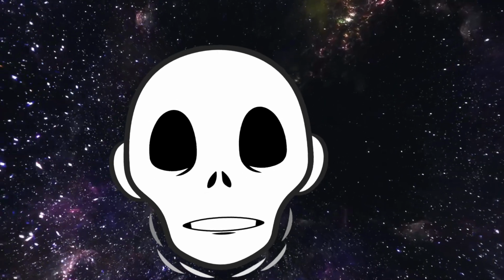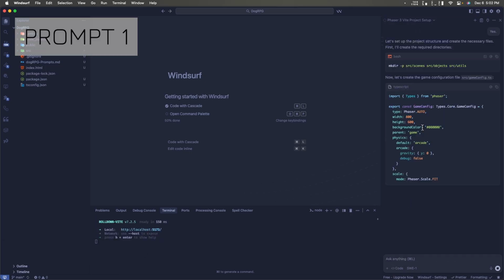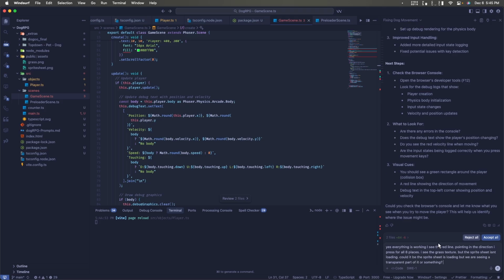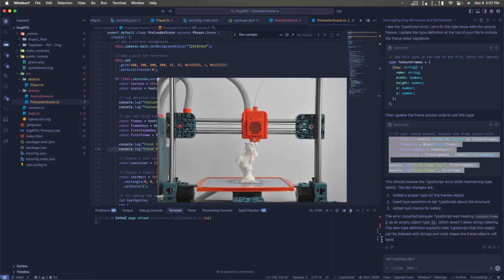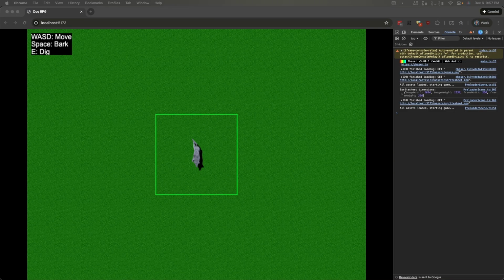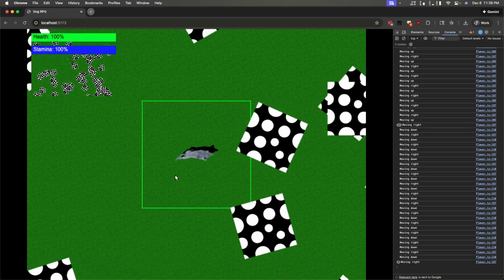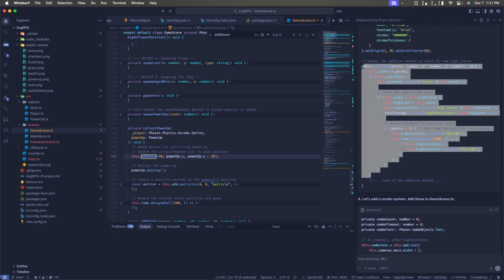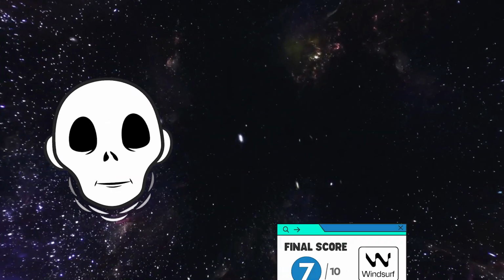Windsurf IDE Review: Building a Wolf Game in a few hours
Can you build a fully functional Retro Wolf based RPG using nothing but AI prompts? Today, we are putting the Windsurf IDE to the test.

The goal was simple: Build a 2D Dog RPG with Phaser 3 and TypeScript without writing the boilerplate myself. The result was a chaotic journey involving broken sprite sheets, giant Clifford-sized bones, and a "Vibe Coding" revelation.

In this video, I break down a quick 3-prompt process I used to build the game, where the AI failed (sprites are a nightmare), and why I think tools like Windsurf are the future of rapid prototyping.

You can find the code on github under huement/bb_dogrpg